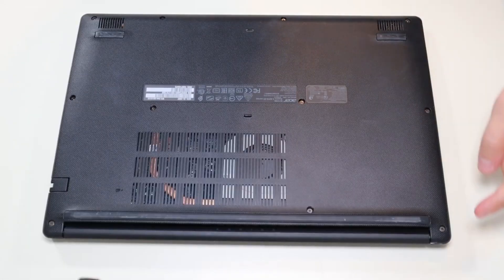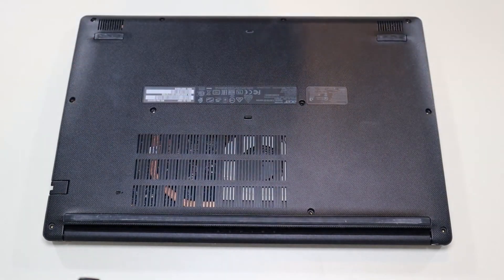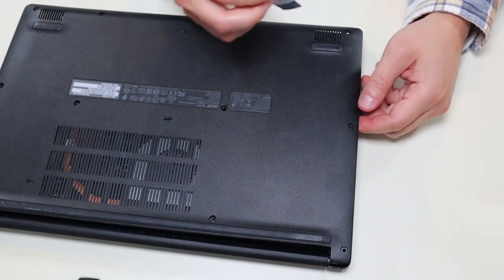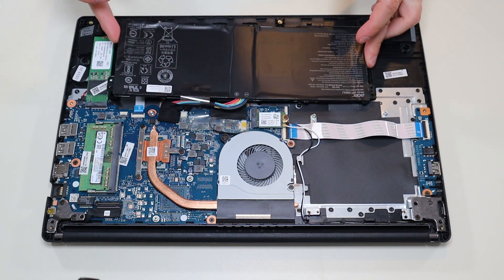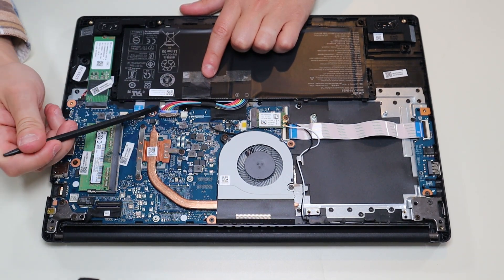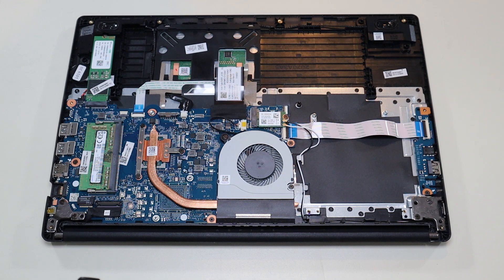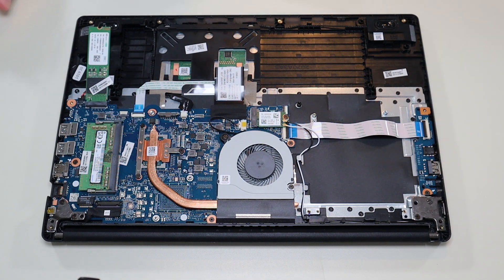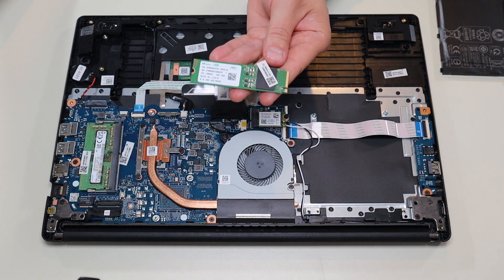How To Replace Upgrade SSD for Acer Aspire 3 A315-23 Laptop Computer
In this video, Ill show you how to safely access the Storage / SSD for your Acer Aspire 3 A315-23 series laptop computer. The exact model used here was an Acer Aspire 3 A315-23-R4NP.  Upgrading your SSD is a great way to increase the Performance of your computer as the SSD is a major factor in the Speed of your computer!

Related Links:
Acer Aspire 3 Repair Tools & Replacement Parts

FAQ's
SSD Info: M.2 NVMe Gen4 256GB SSD.

(updated 06/25)